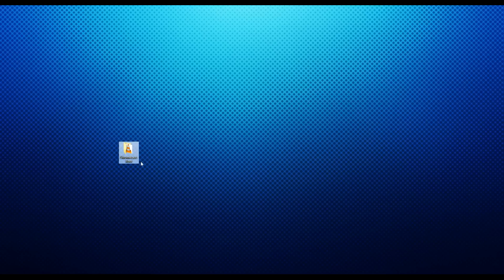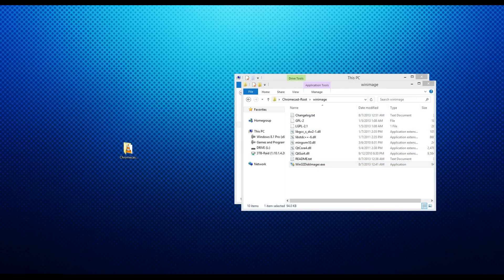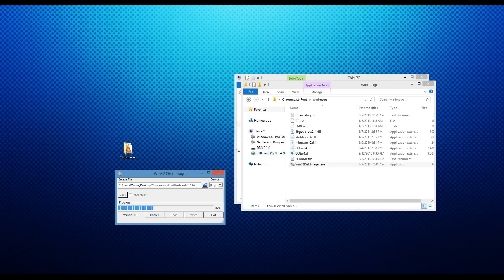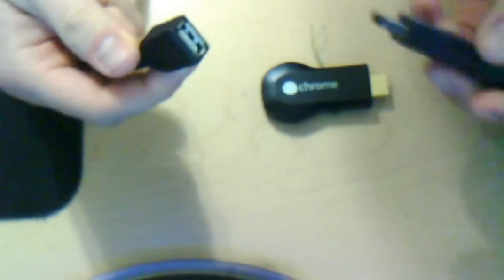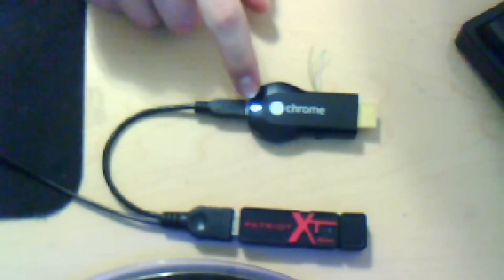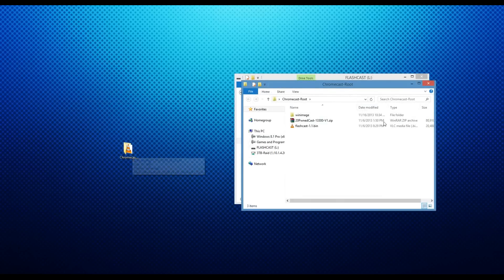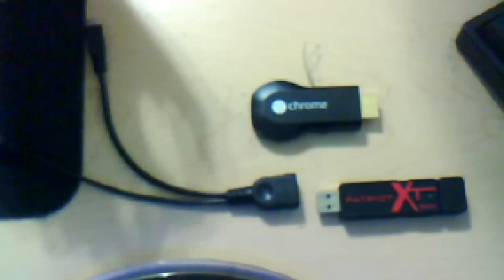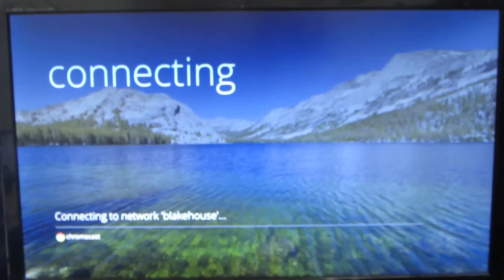Tutorial: How to root/flash a Google Chromecast w/ FlashCast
Sorry for the horrible audio/webcam quality, I really need a new one.